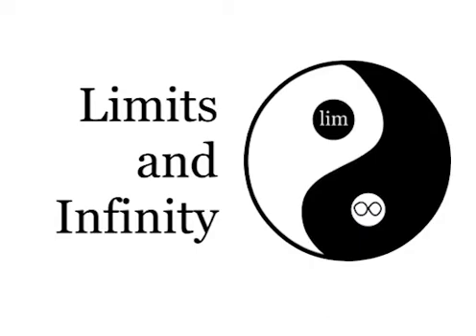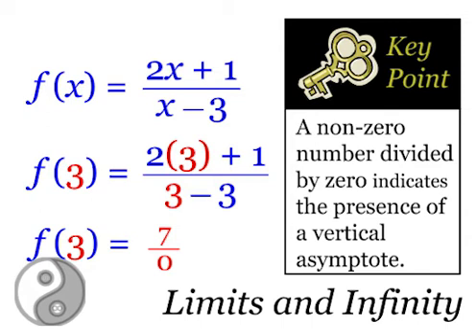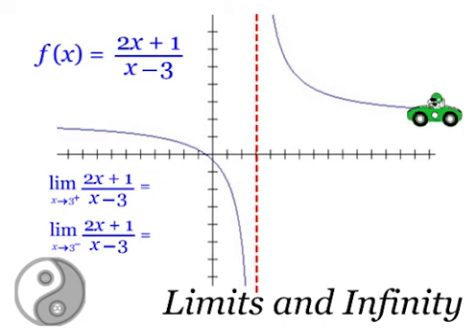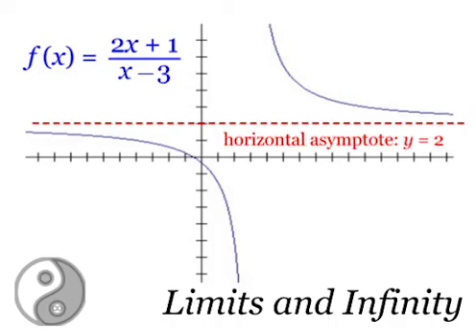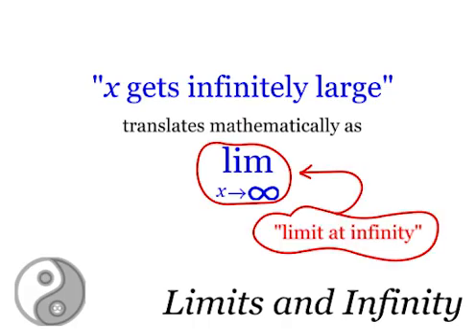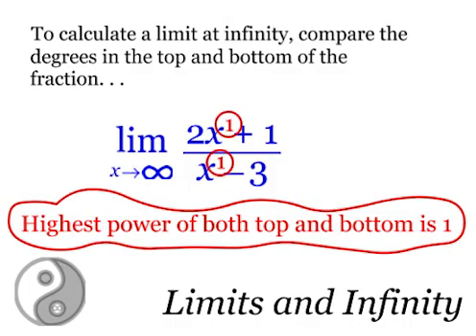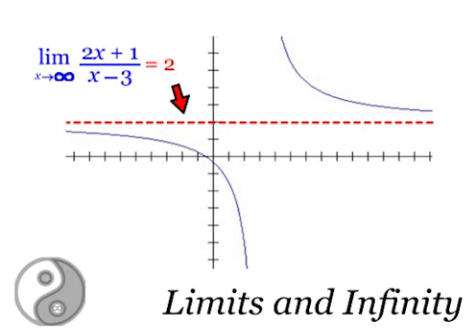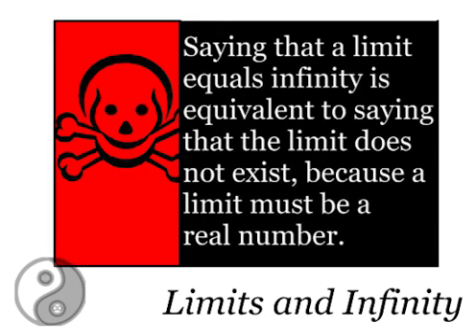Chapter 1, Lesson 4: Limits and Infinity (Limits and Continuity)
This is only a simple conversion from their original flash video into an easier-to-use MP4.